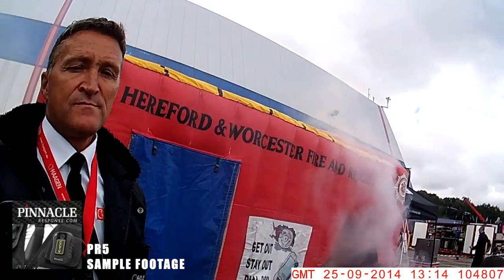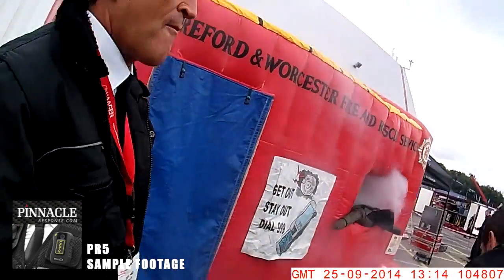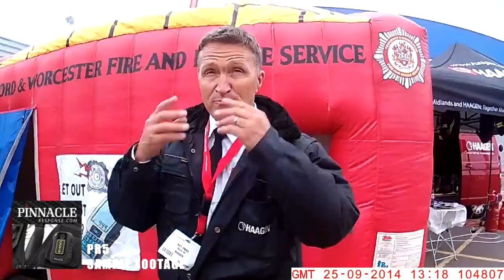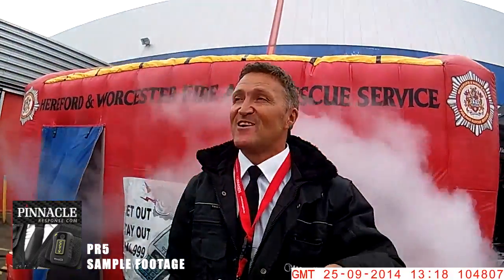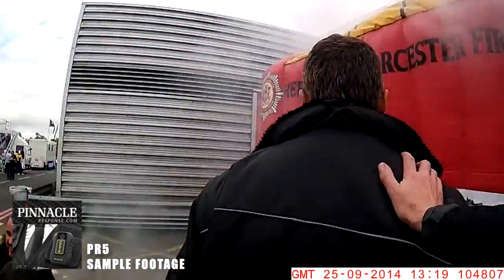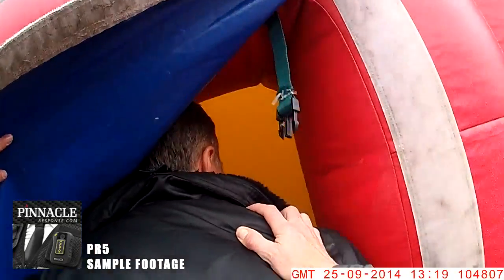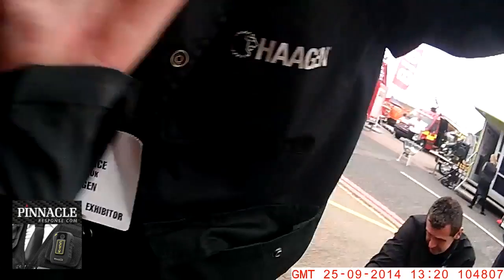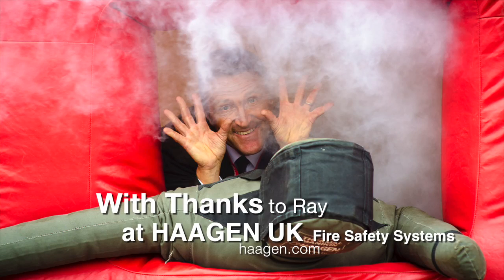Body Worn Camera in Smoke Simulator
With thanks to Ray Price at haagen.com (UK) at the Emergency Services Show at the NEC in Birmingham for allowing us to take the PR5 body worn video camera into their fire training simulator. The visibility was practically zero in there, so what is remarkable is that the camera was able to pick out the instructor with more clarity than the human eye. I couldn't actually see my own hand on Ray's shoulder yet the PR5 shows it pin sharp and correctly exposed.